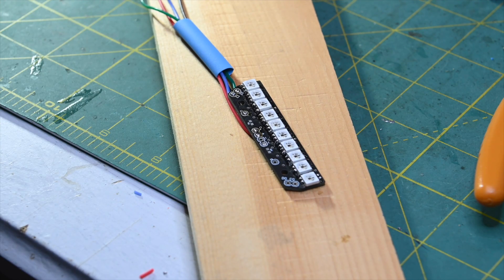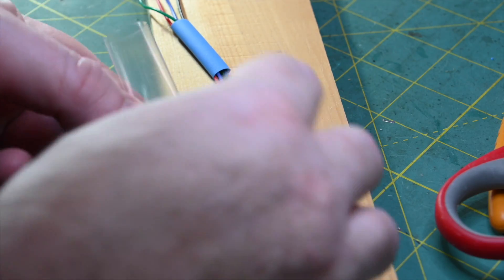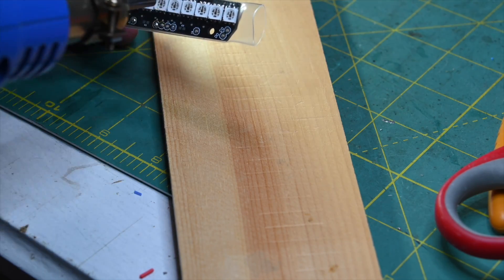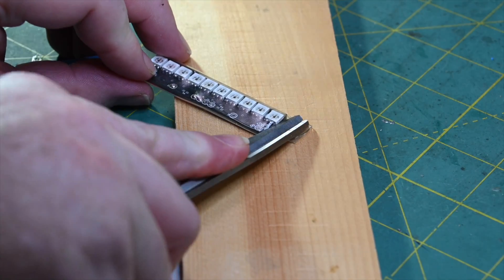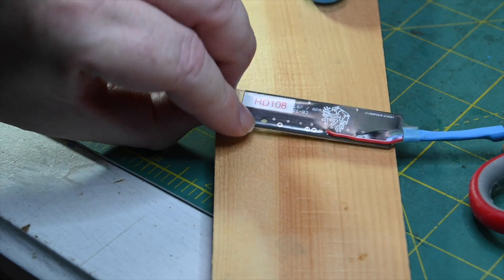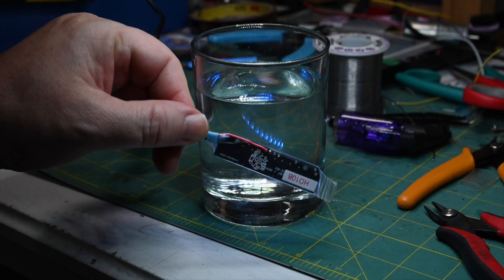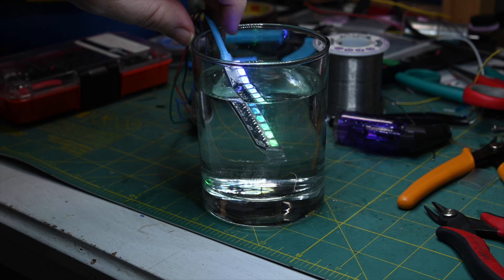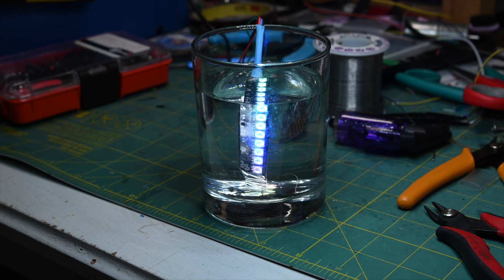Waterproofing a LED board (immersion test)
I'm making these LED modules with HD108 chips on them. I'm going to use them for different purposes, among which bicycle lights that have to work in the rain. So I designed the boards to fit snugly inside 1/2" heat-shrink tubing. Seems to work. Be careful that the soldered wires don't have protruding hard points piercing the tubing.